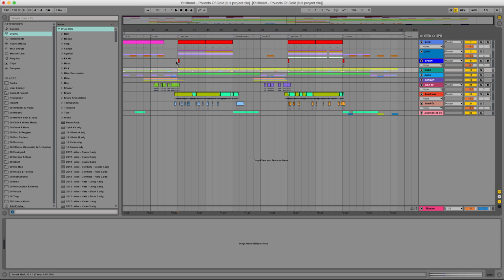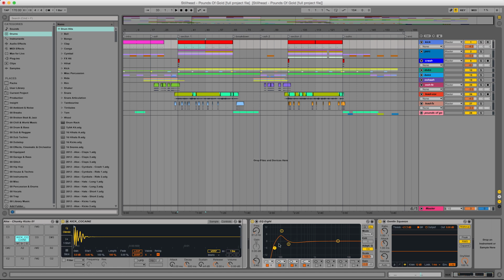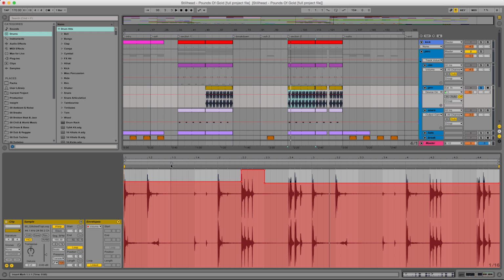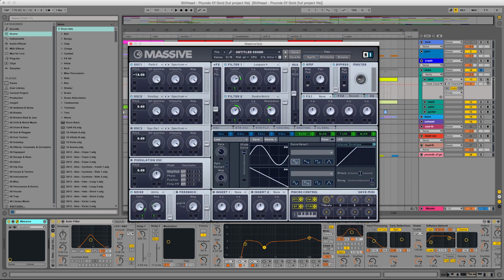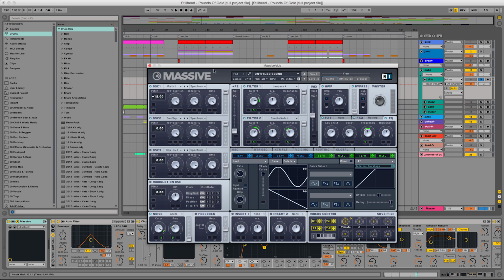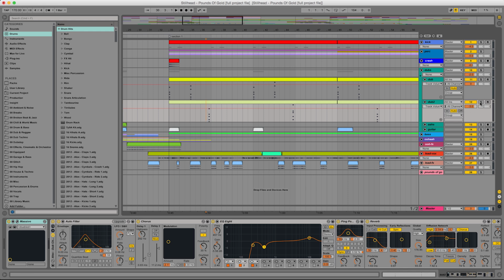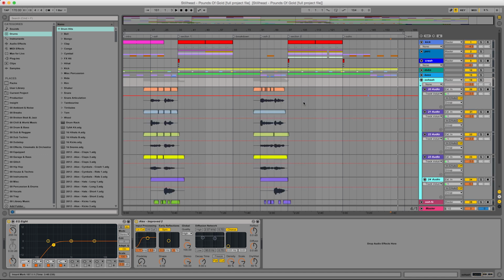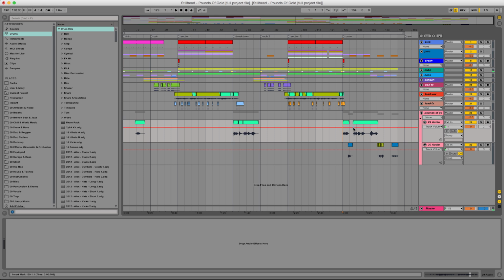Stillhead - Pounds Of Gold (Ableton Live Project File & How It Was Made)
Find out how Stillhead's single Pounds Of Gold was made and constructed - see the Ableton Live project file walkthrough, the track structure and sample usage.